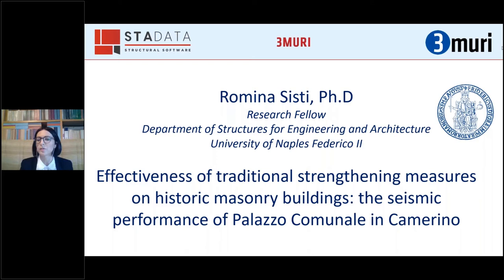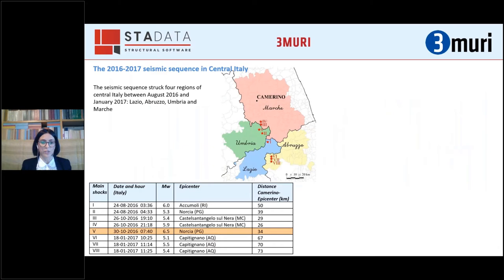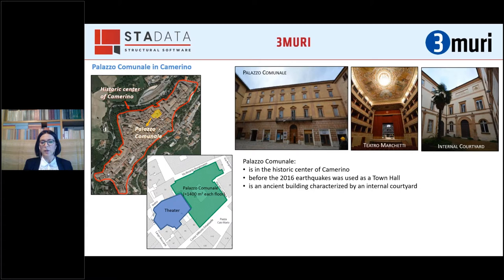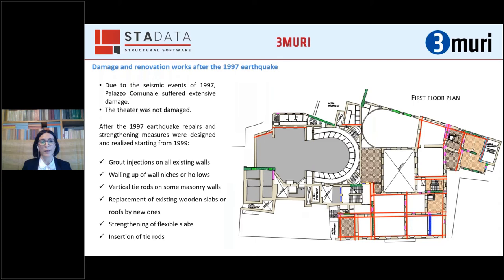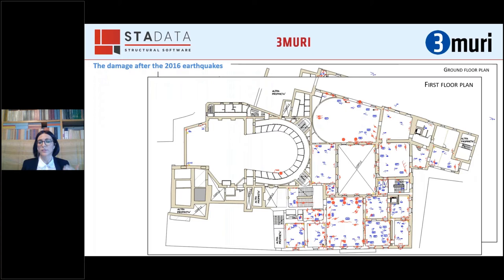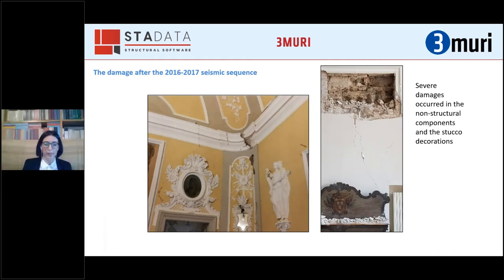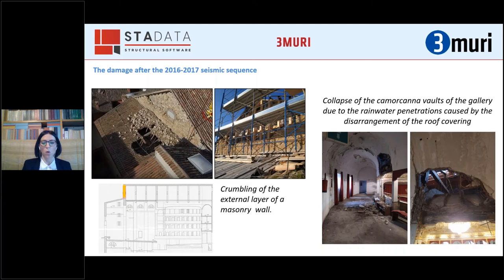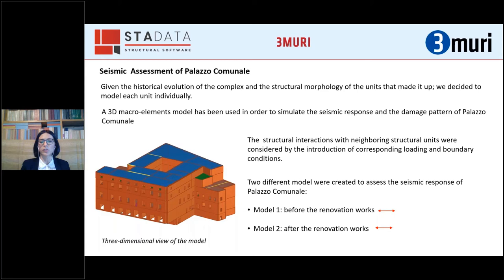Effectiveness of traditional strenghtening measures on historic masonry building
Seismic assessment strategies for masonry structures: models, tools and case studies

Effectiveness of traditional strenghtening measures on historic Masonry buildings: The seismic performance of Palazzo Comunale in Camerino

Lecturer:
Eng. Romina Sisti, Ph.D Eng. - Research Fellow Department of Structures for Engineering and Architecture University of Naples Federico II